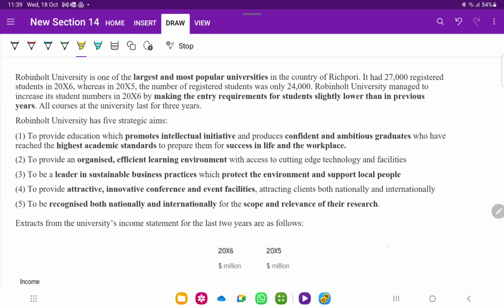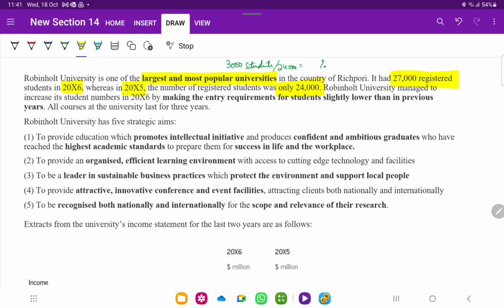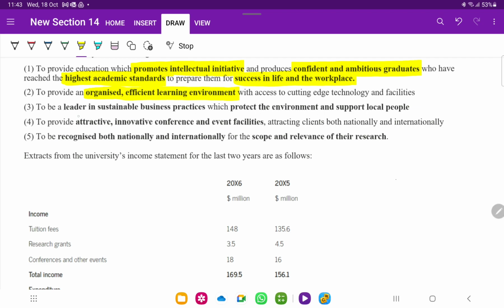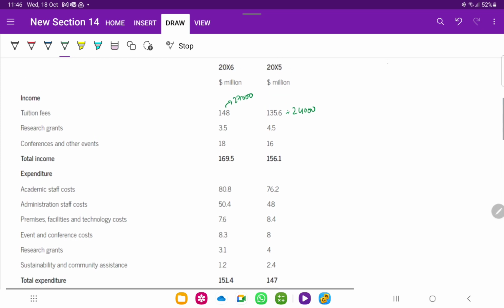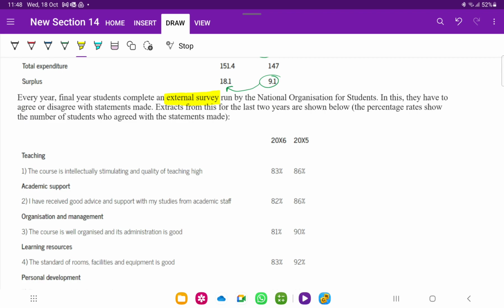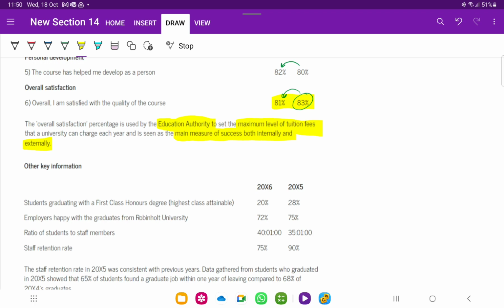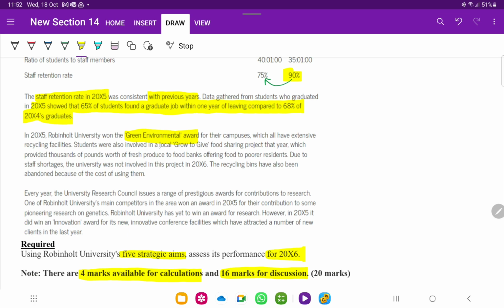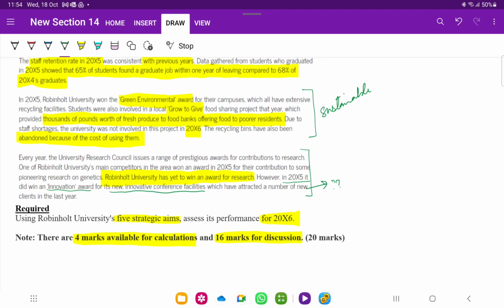RU UNI QUESTION READING